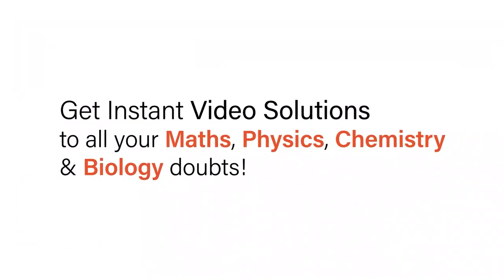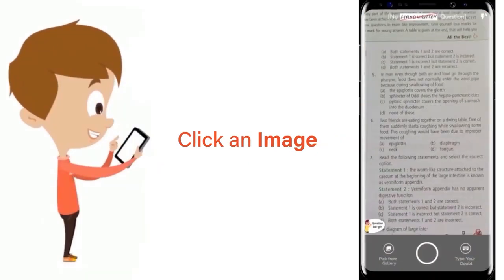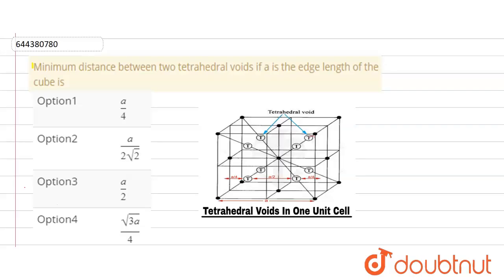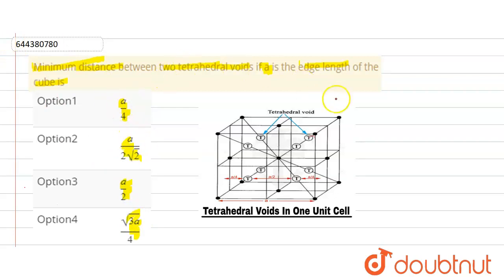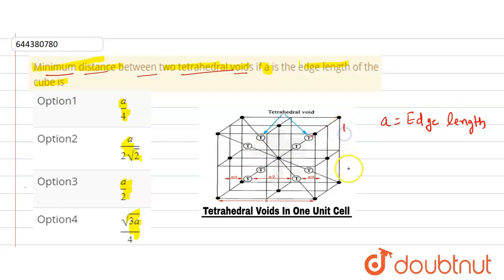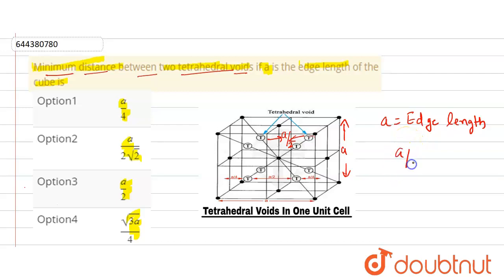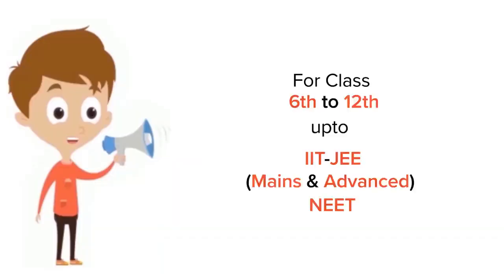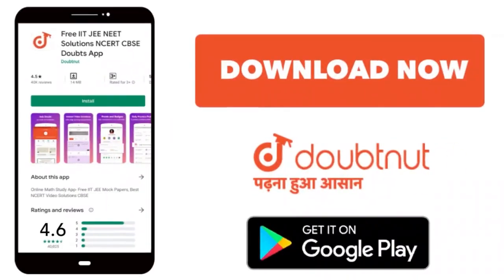Minimum distance between two tetrahedral voids if a is the edge length of the cube is | 12 | MOC...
Minimum distance between two tetrahedral voids if a is the edge length of the cube is
Class: 12
Subject: CHEMISTRY
Chapter: MOCK TEST 15
Board:IIT JEE

👉 Have Any Query? Ask Us.